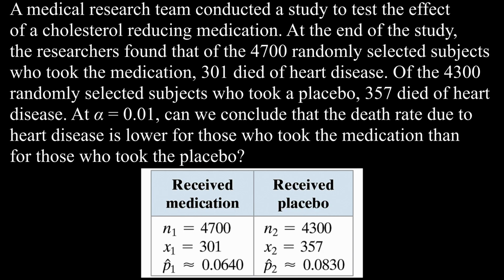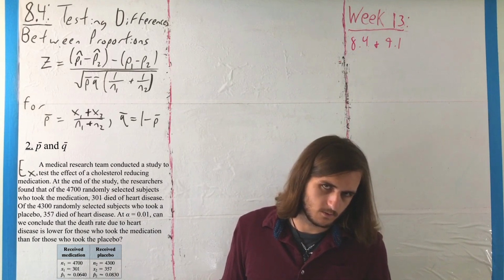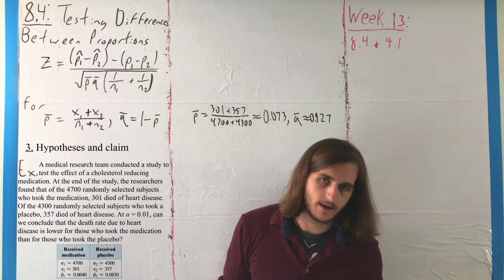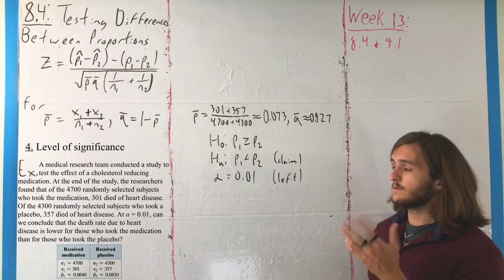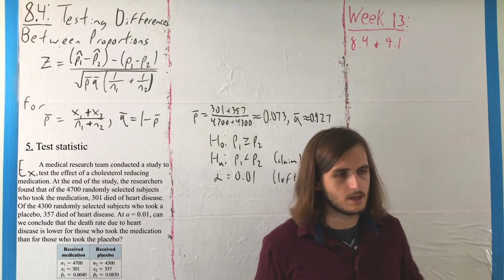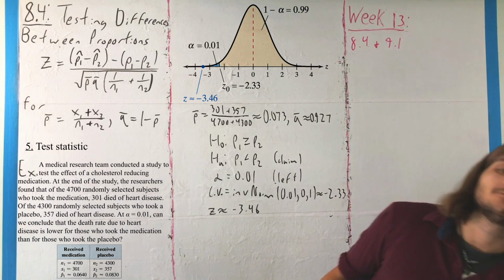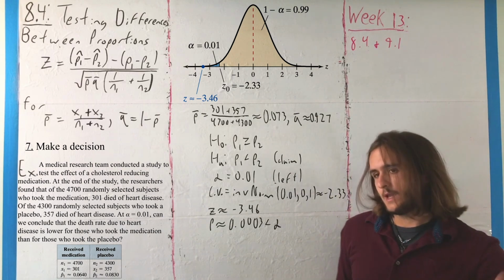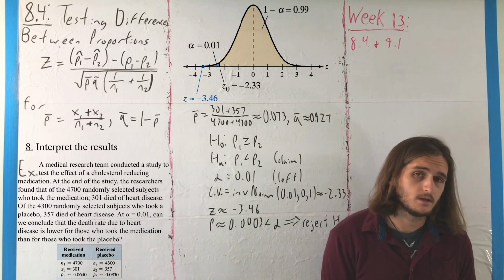8.4: Testing for Differences Between Proportions Ex. 2